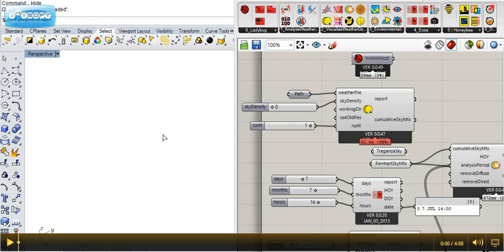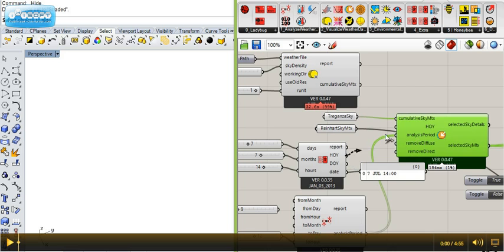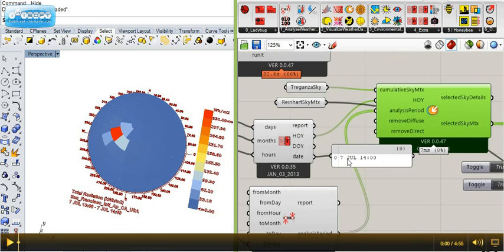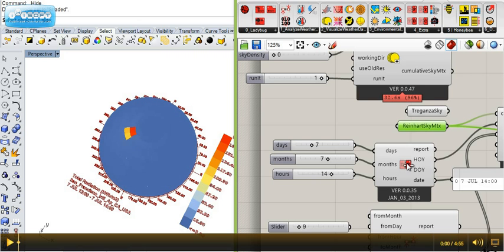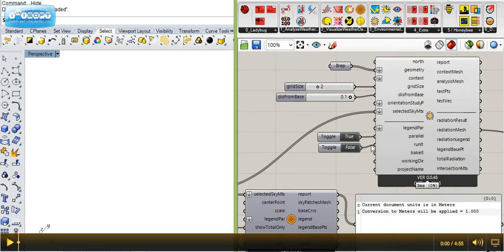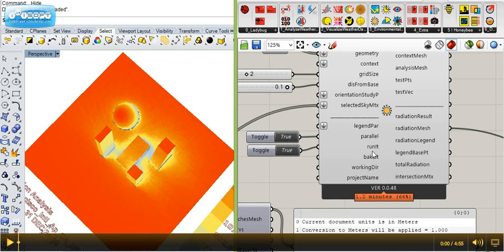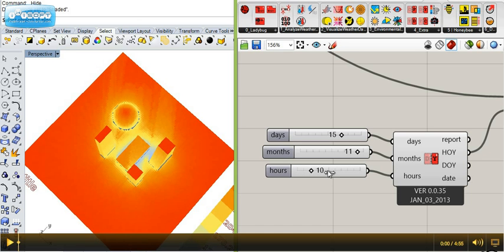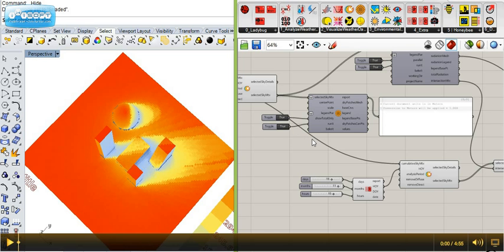Gendaymtx, Reinhart sky and real time radiation analysis for Ladybug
This video shows some new feature for Ladybug that will be released pretty soon! Now you can run more accurate hourly radiation studies in real time... Getting ready for Chicago workshop
I used Jing to capture the video which is pretty cool but I had to convert it to upload it to youtube which was a pain! Anyways you may also want to try Jing. It is still pretty useful.